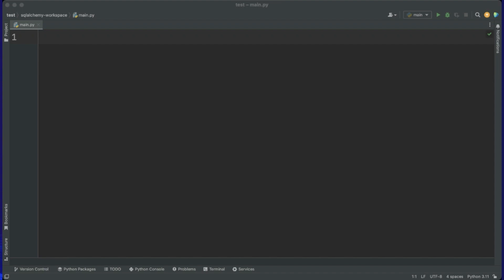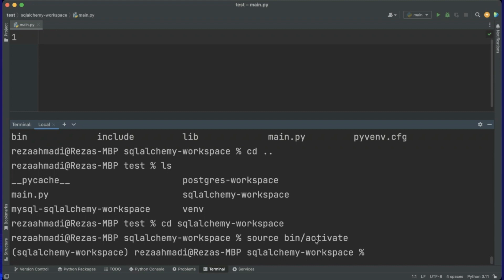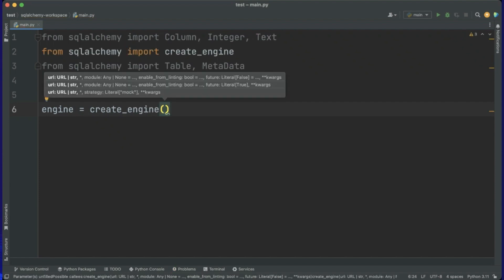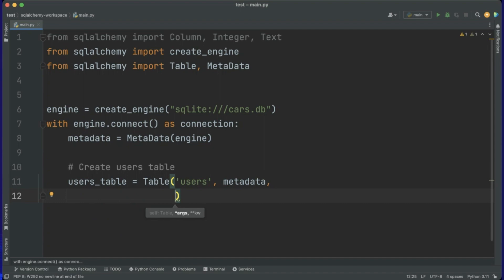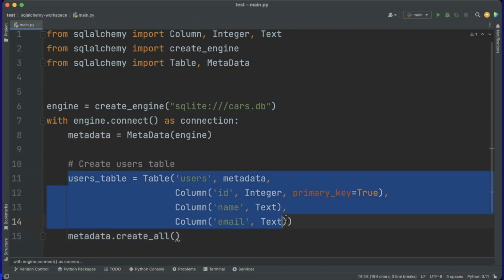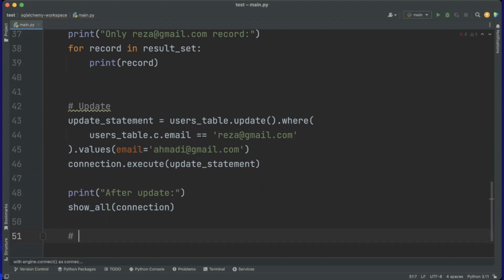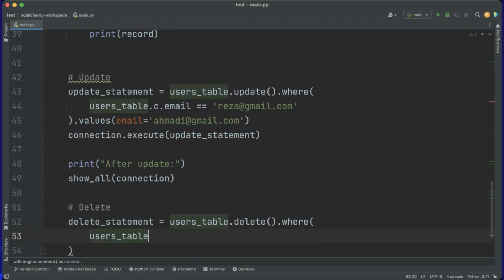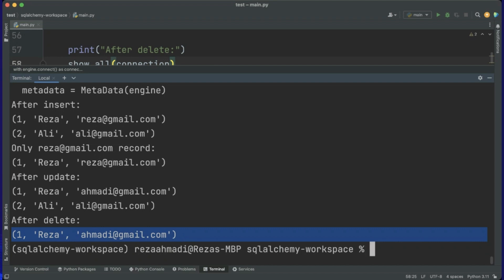Python Complete Course - part 13 (SQLAlchemy CORE)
This is the part 13 of the Python Complete Course and I am looking at how to work with databases using SQLAlchemy CORE

NEXT (Part 14 - SQLAlchemy ORM)